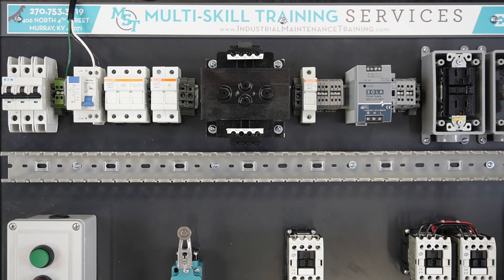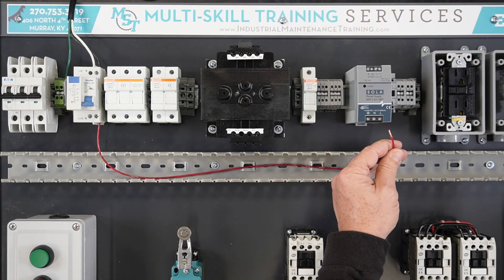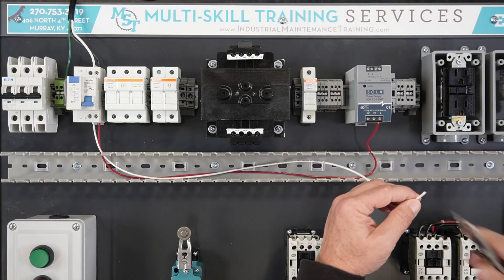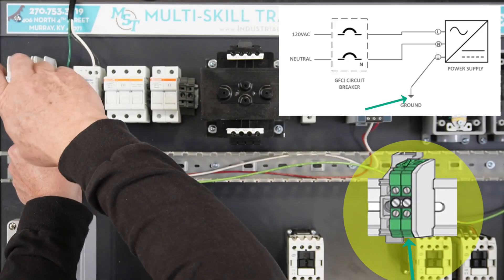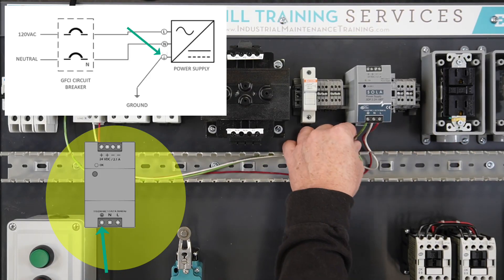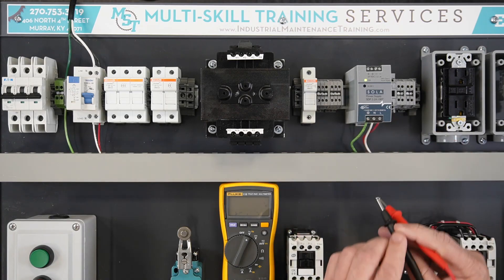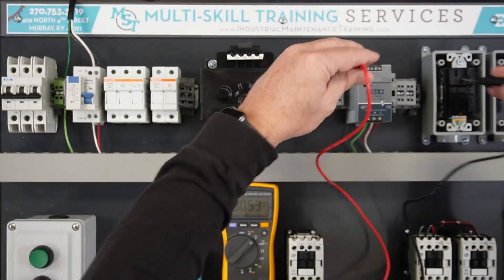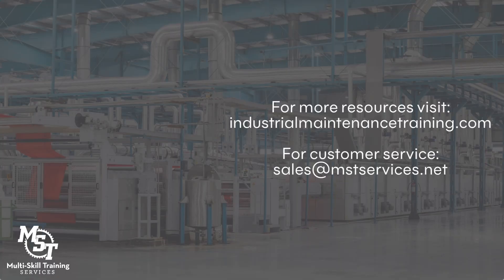Industrial Maintenance Training: Wiring and testing a 24V DC power supply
Welcome to Industrial Maintenance Training by Multi-Skill Training Services! We offer customized, targeted training programs to boost the technical skills of your maintenance and operator personnel — onsite, online, or blended, and right at your facility on any schedule.

In this video, you’ll see how MST helps organizations stay state-of-the-art with real-world, hands-on curriculum, delivered by experienced instructors who know your challenges.

✅ What we offer:
• Industrial Maintenance Skills Training
• Maintenance Management Coaching
• Operator Training
• Simulators, curriculum development, and online assessments for cost-effective, impactful learning

📣 If you’d like to see how we can help your facility run more efficiently — keep personnel sharp, reduce downtime, and close skill gaps — let’s talk!